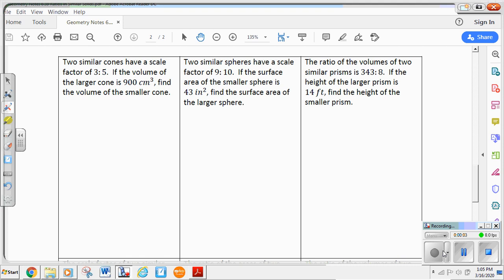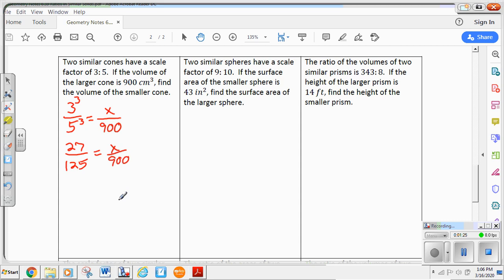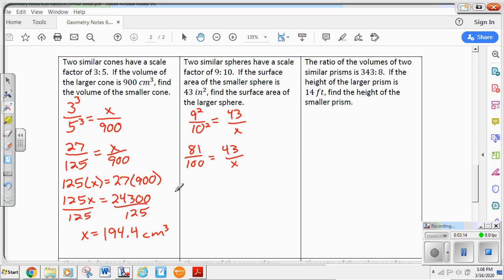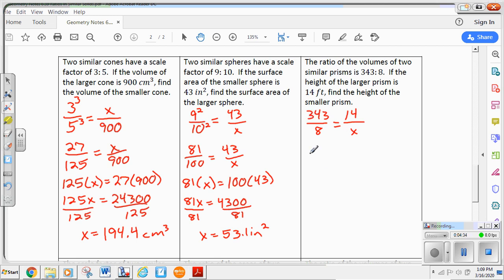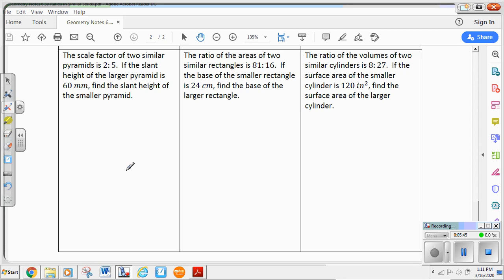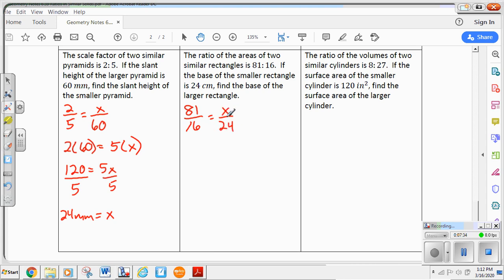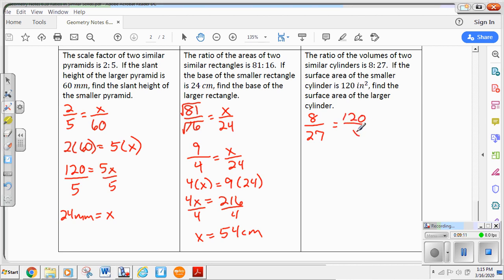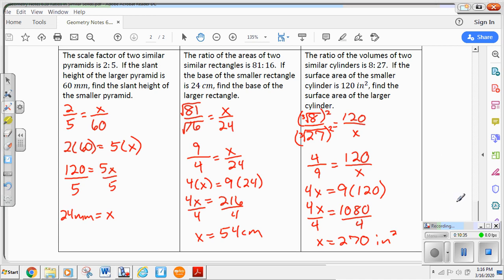Geometry 6.39 Ratios in Similar Solids part 2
Solve problems with ratios in similar solids.
Convert ratios from one dimension to another.